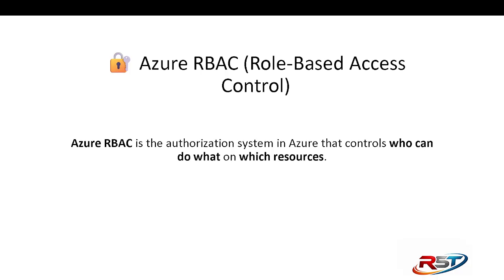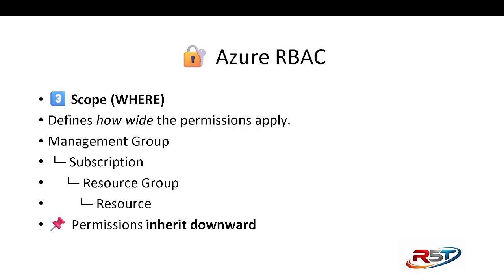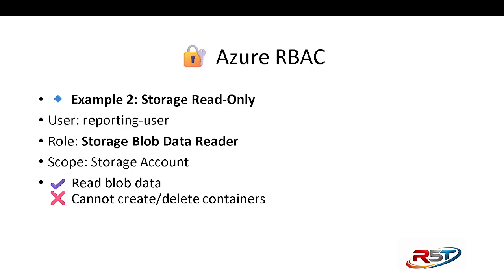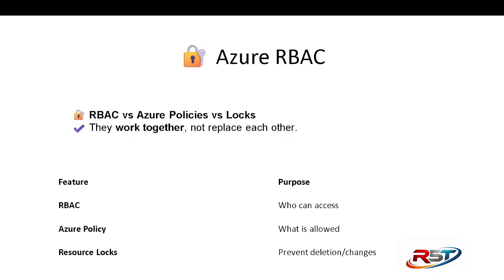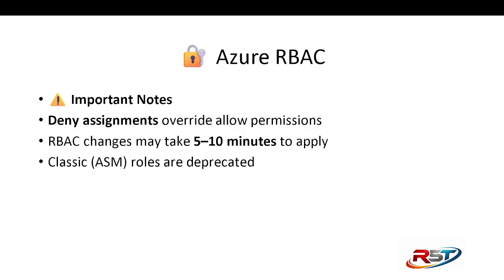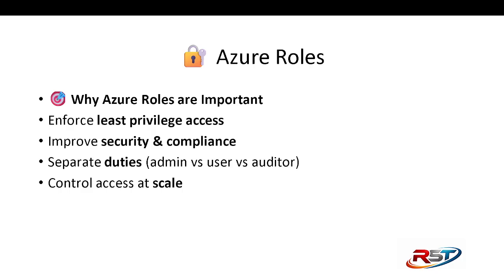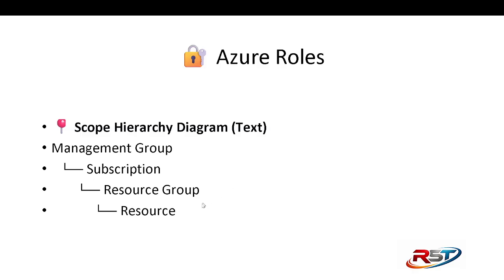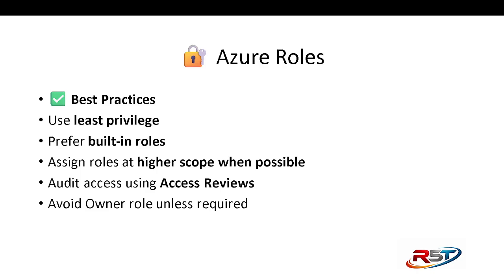20 AZURE RBAC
🔐 Azure RBAC (Role-Based Access Control) Explained in 36 Minutes

Want to master Azure RBAC quickly? In this video, you'll learn everything you need to know about Azure Role-Based Access Control (RBAC) in just 36 minutes.

✅ What is Azure RBAC?
✅ Why RBAC is important for Azure security
✅ Built-in roles: Owner, Contributor, Reader, and more
✅ Role assignments and scope hierarchy
✅ Subscription, Resource Group, and Resource-level permissions
✅ Best practices for access management
✅ Real-world RBAC examples and demonstrations

Azure RBAC helps organizations control who can access Azure resources and what actions they can perform. Understanding RBAC is essential for Azure Administrators, Cloud Engineers, DevOps Engineers, and anyone preparing for Microsoft Azure certifications.